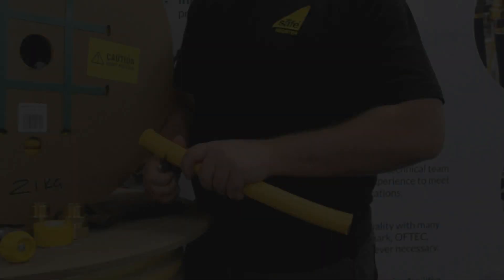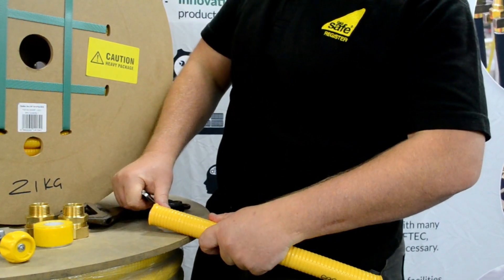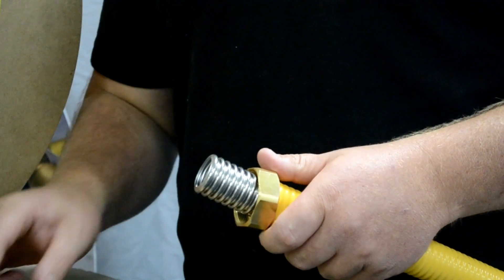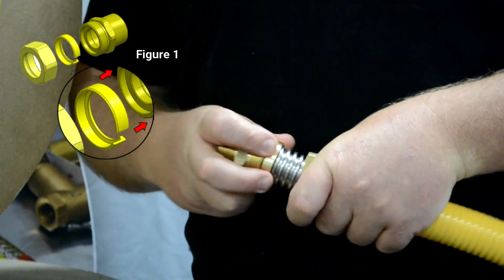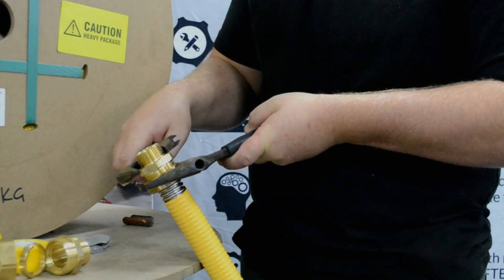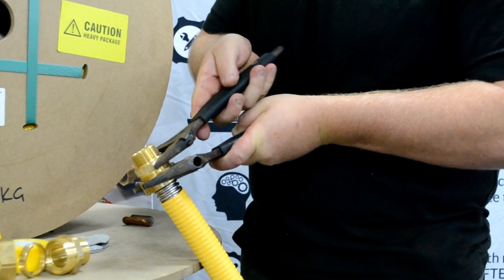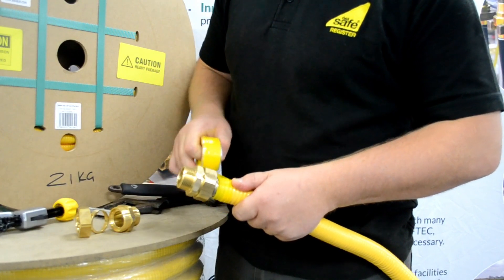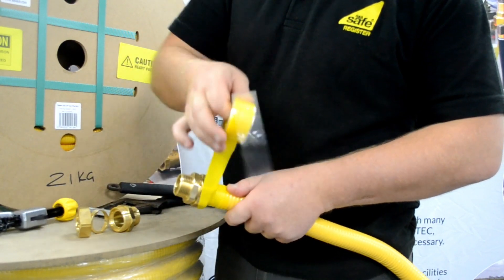TeslaFlex CSST Installation Video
Our TeslaFlex CSST system is BSI and kitemark approved to BS 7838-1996. This lightweight semi rigid CSST system provides a time saving and cost effective method of supplying NG and LPG to domestic buildings.

• No specialist tools required
• Meets the requirements for direct burial